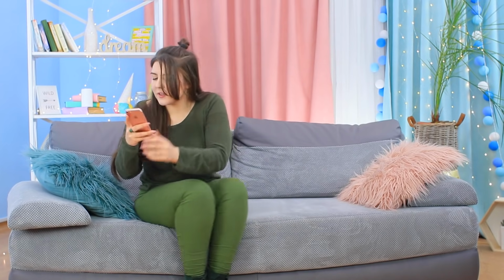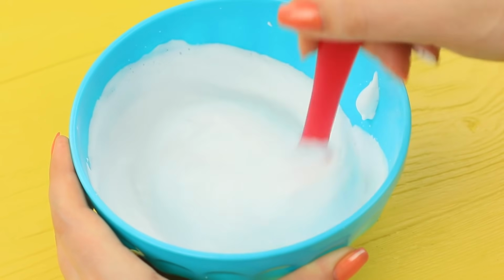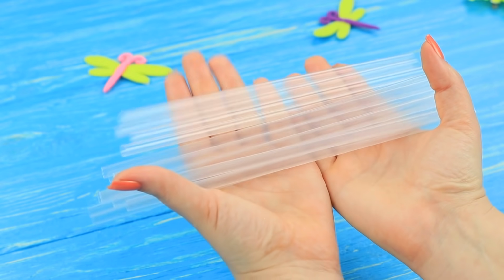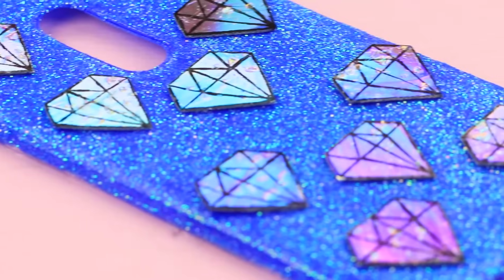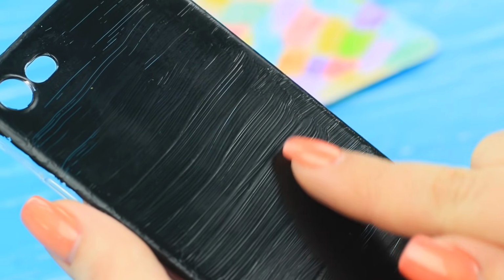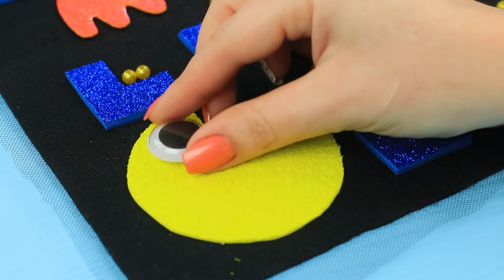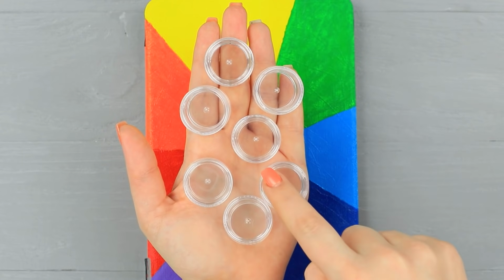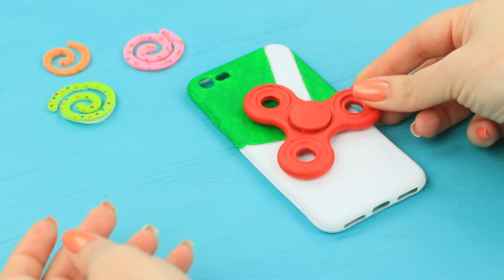8 DIY Stress Reliever Phone Cases / Phone Case Life Hacks!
Are you angry, stressed or sad? It’s high time for your emotions to take a break! Just pick up a favorite gadget a stress relieving phone case! And a smile will be back on your face at once!

Supplies and materials:
• Felt
• Cardboard
• Scissors
• Foam rubber sheet
• Tulle
• Beads
• Hot glue gun
• Elastic bands
• Tablet case
• Acrylic paints
• Pencil
• Compass
• Small containers
• Elmer’s glue
• Coloring
• Borax
• Glitter
• Light clay
• Clear phone case
• Crayons
• Dishwashing liquid
• Toothpick
• Acrylic varnish
• Old CD
• Utility knife
• Diamond template
• Permanent marker
• Glitter nail polish
• Fidget spinner
• Shaving foam
• Balloon
• White glue
• Decorative stars
• Clear cocktail straws
• Parchment paper
• Flat iron
• Syringe
• Baby oil
• Water
• Foam rubber
• Rubber paint

Question of the Day: what anti-stress phone case did you like the most?